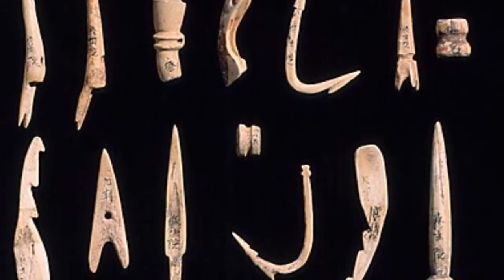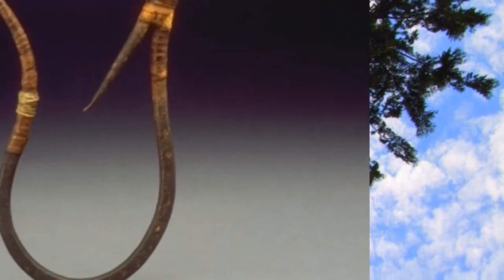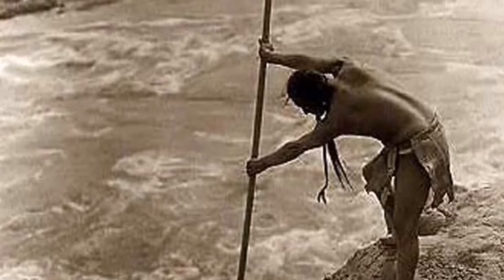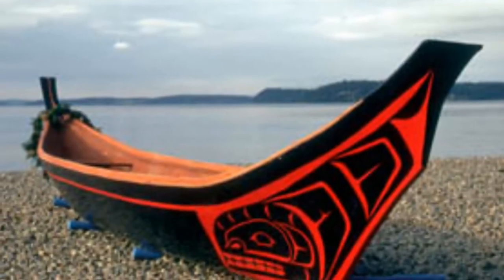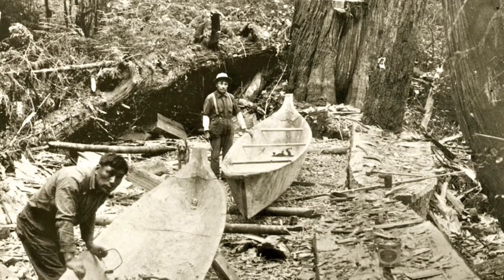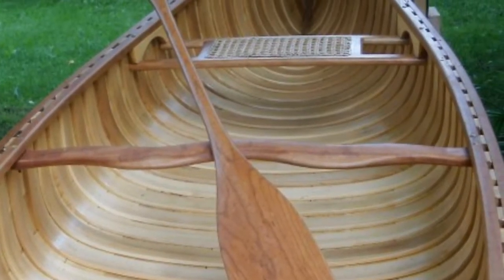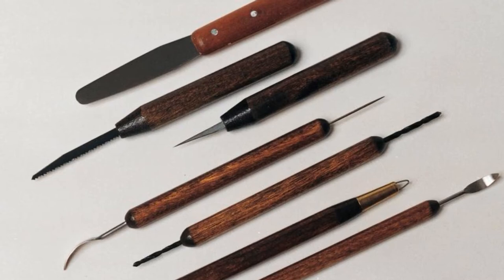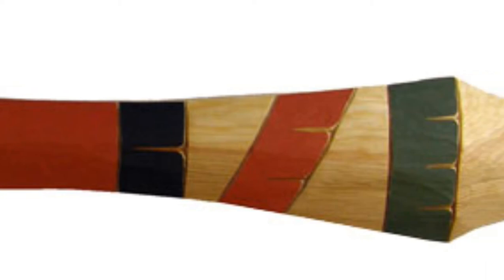2014 Kwakiutl Tools